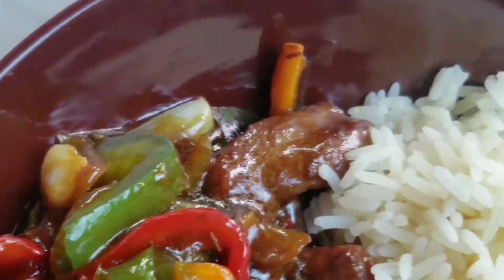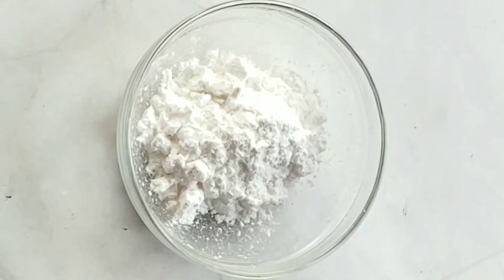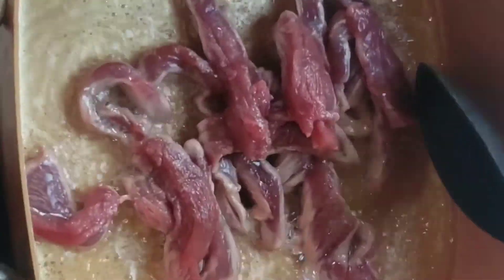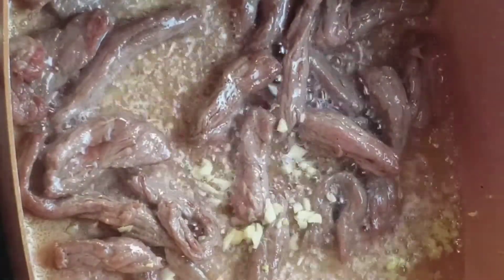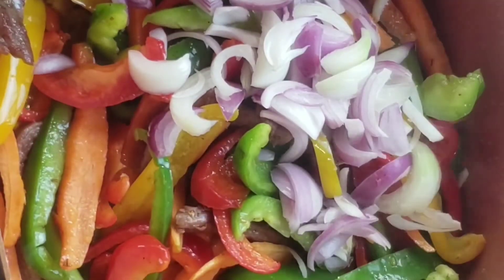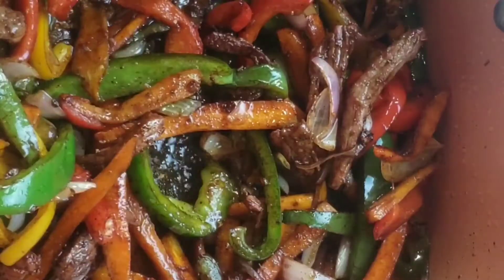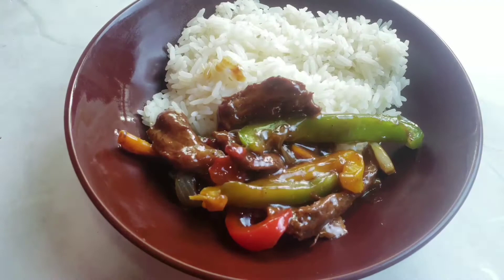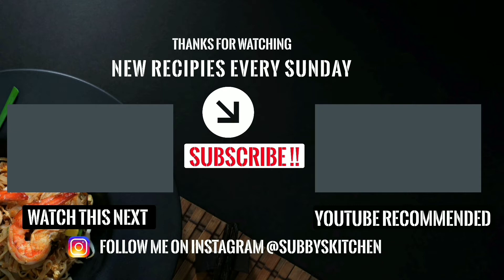MY BEEF SAUCE RECIPE//EASY//15 MINS//STIR FRY//RICE//PASTA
Hello guys, if you want to learn how to make beef sauce, then you've come to the right place. My recipe is so EASY, SIMPLE & DELICIOUS. The ingredients used in this video are written below:
INGREDIENTS: Beef Strips, Bell Peppers(GREEN, YELLOW & RED),4 Carrots1 large Onion2 Cloves of GarlicSmall sized Ginger2 Tablespoons of Soy Sauce1 Tablespoon of CornflourOilSaltBlack PepperOreganoWhite PepperSeasoning PowderWater.Don't forget to Subscribe, like and shareINSTAGRAM: @subbyskitchen THANKS FOR WATCHING!!!